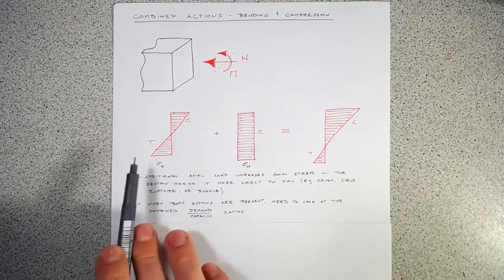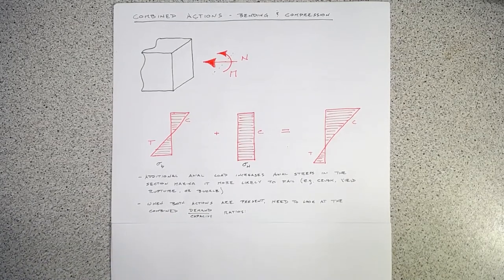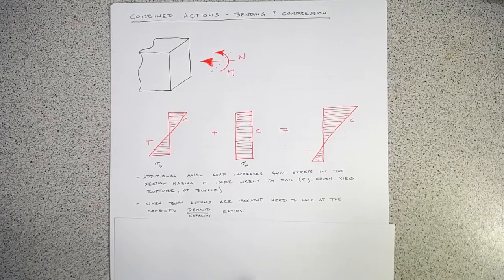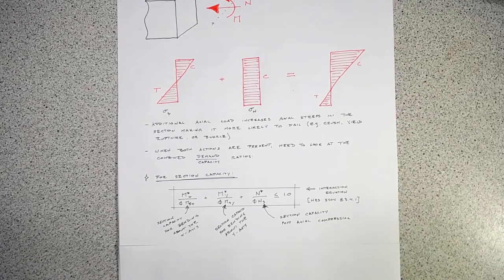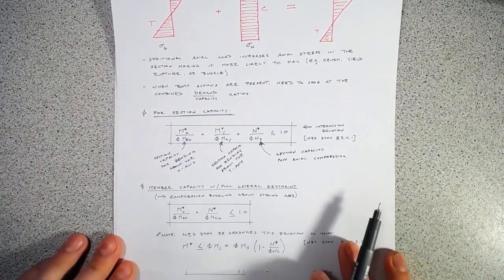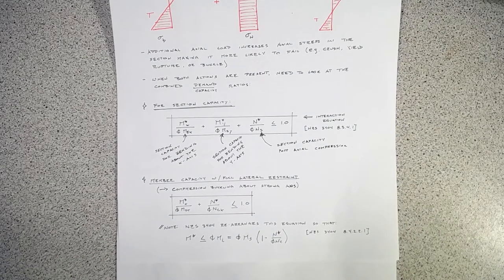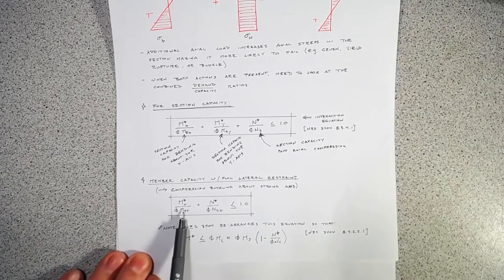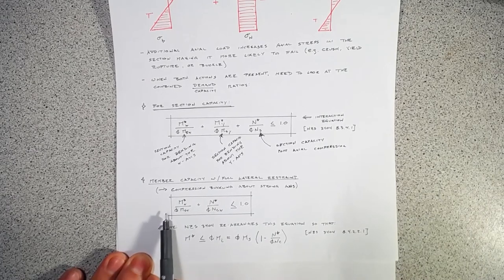Combined Actions - Compression and Bending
This video provides a description of how to account for combined compression and bending of steel members according to NZS 3404